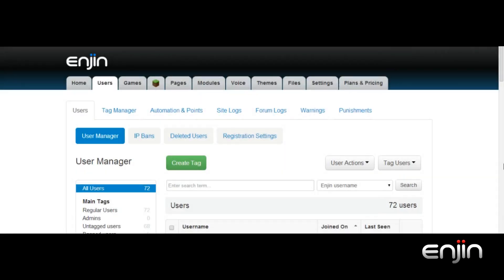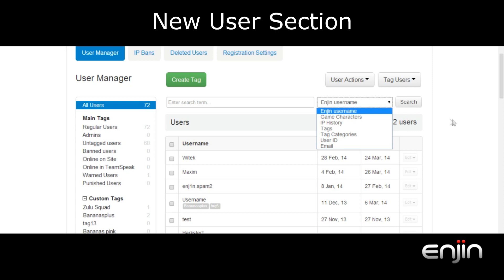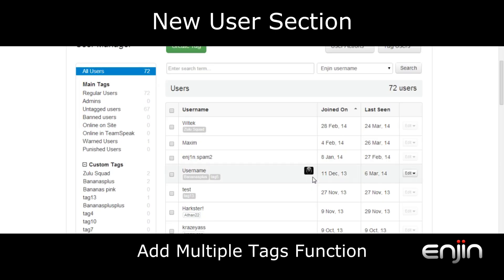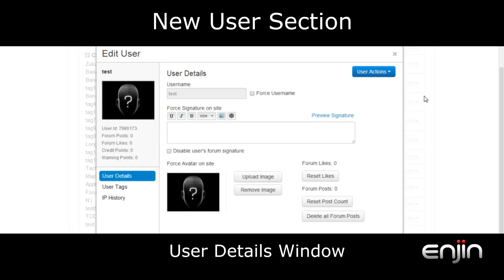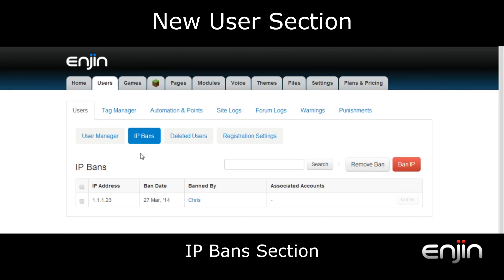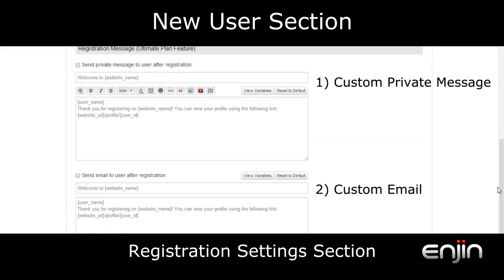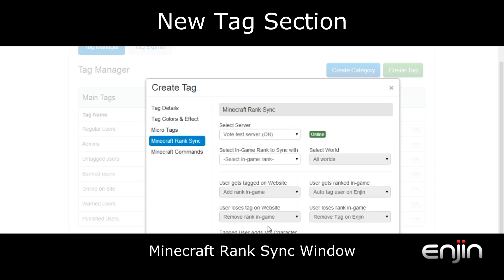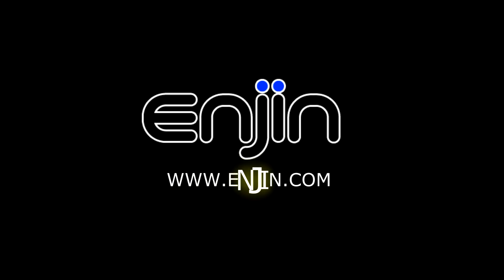[Enjin Overview] New User and Tag Manager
Video overview/preview of Enjin's new User and Tag Manager interface.